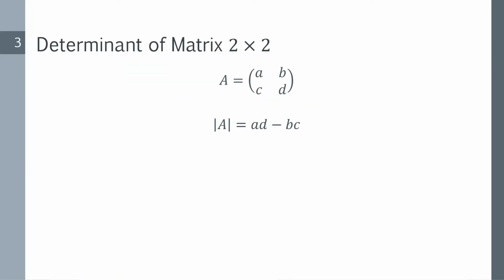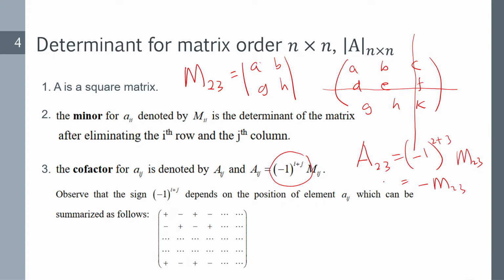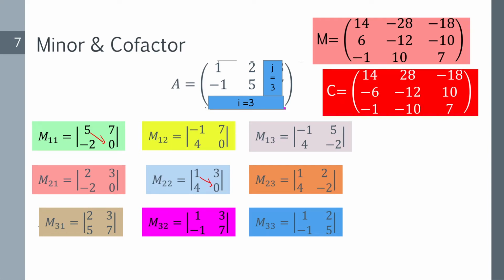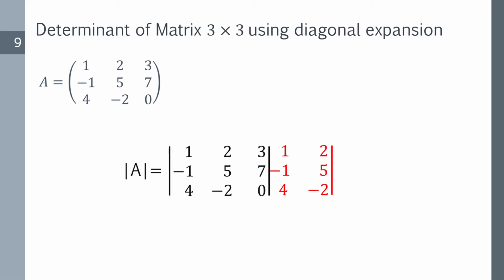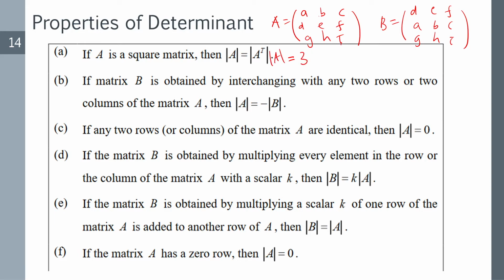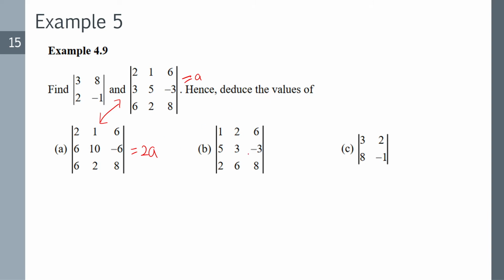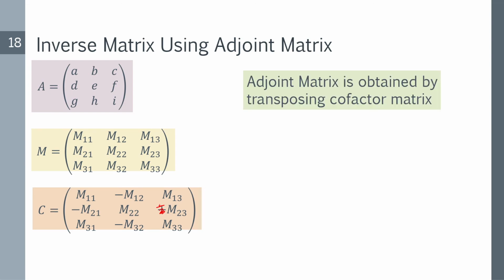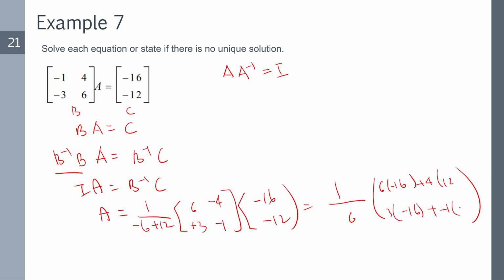FMA 0146 Basic Mathematics Chapter 4.2 Matrices & System of Linear Equations (determinant & inverse)